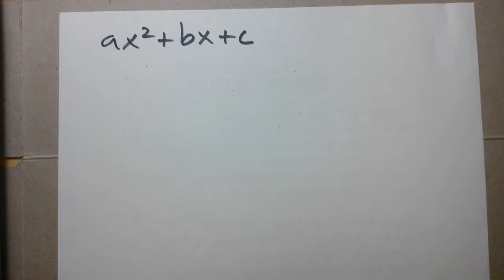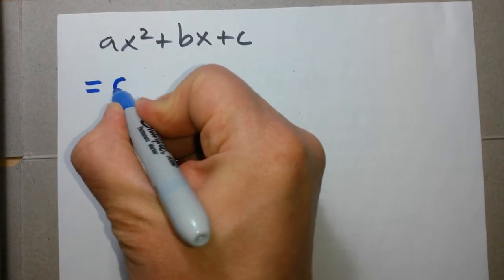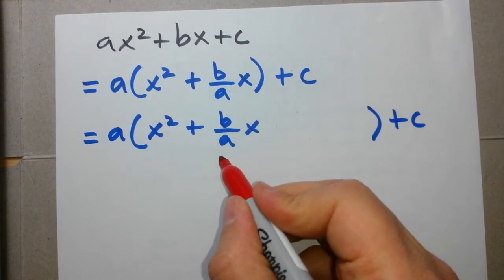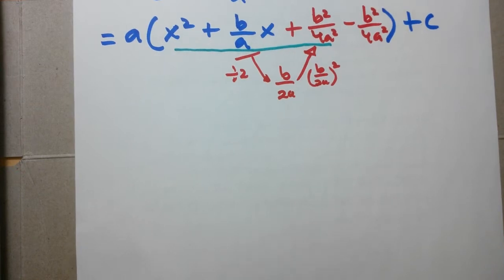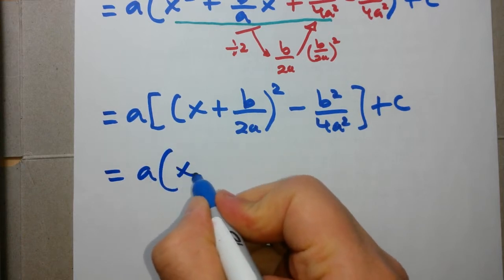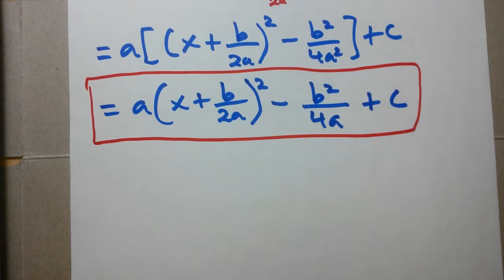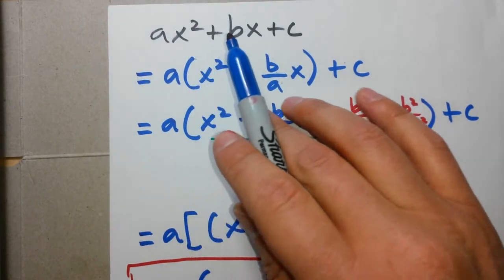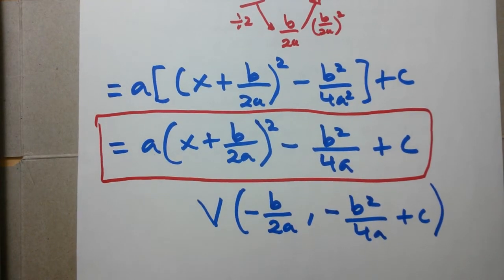Completing the Square - Formula (A different method)